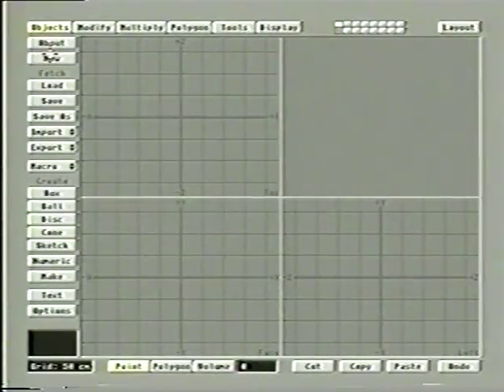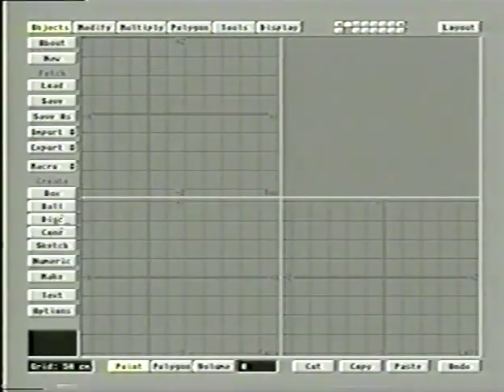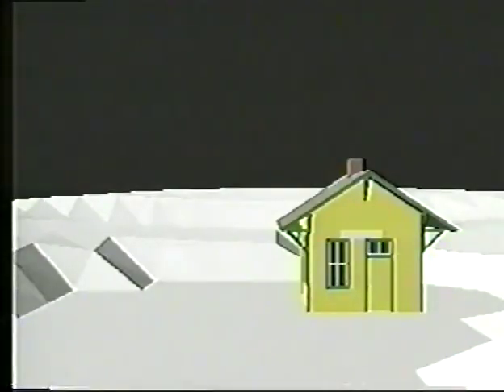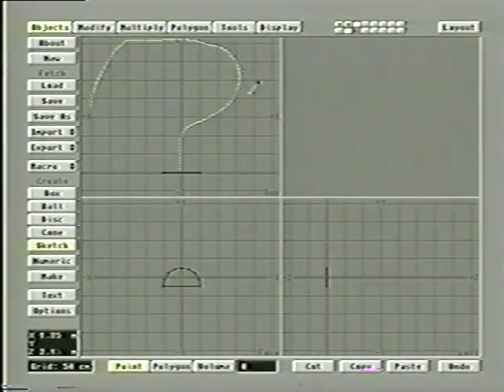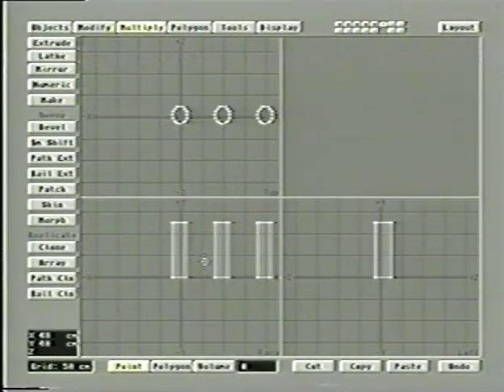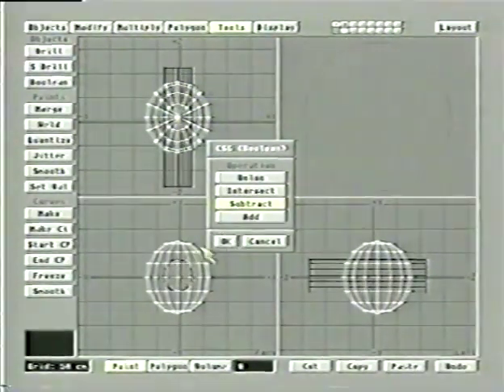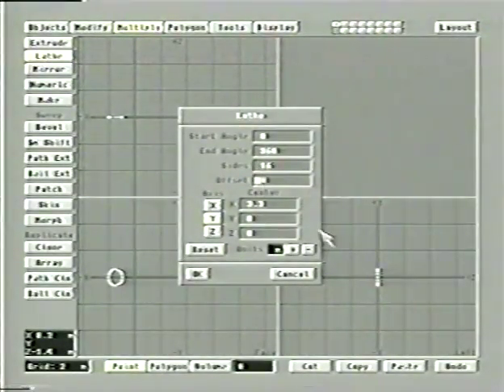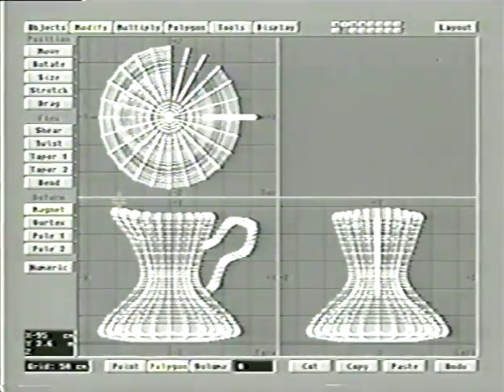Lightwave 3D Modeler Essentials part 2